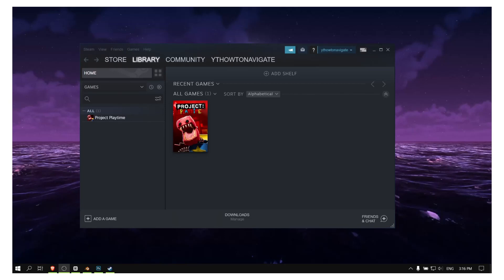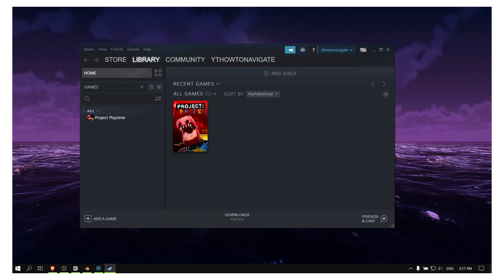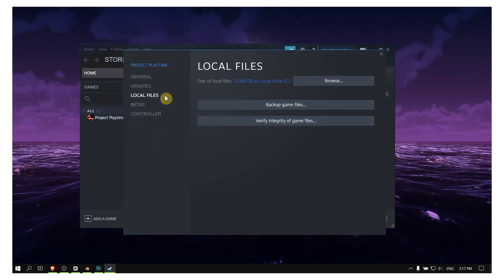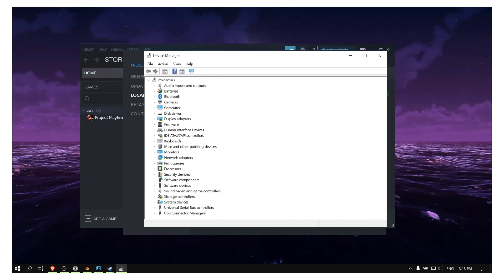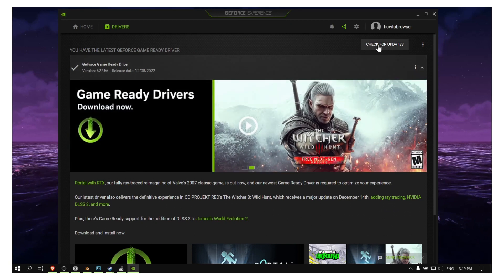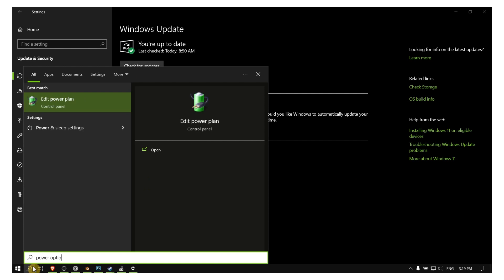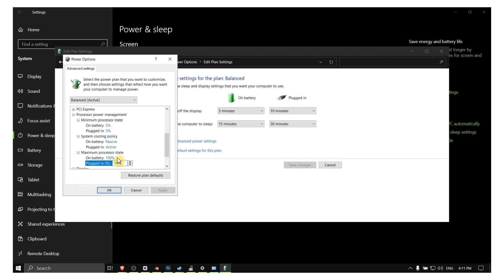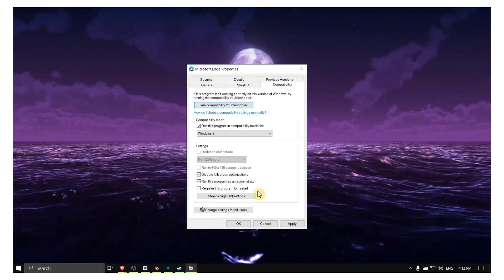BLACKTAIL: How To Fix Blacktail No Audio Sound Not Working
In this tutorial, I will walk you through the entire process step by step so please follow along with me and watch this video till the end because you don't want to miss any part of this video on How To Fix Blacktail No Audio Sound Not Working

 💻 Welcome to How To Navigate!

👉Timestamp:
00:00 Intro
00:33 Start video
04:35 End